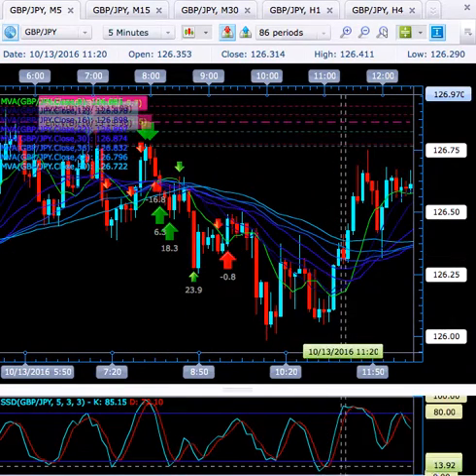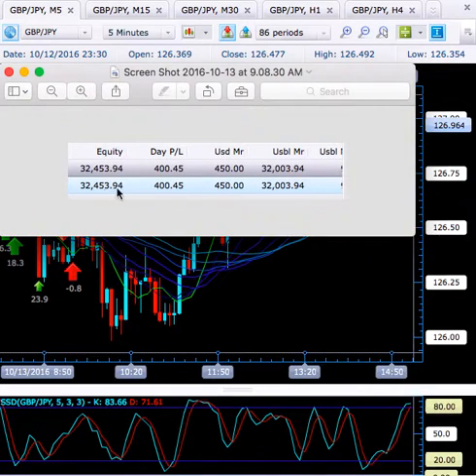JRM GBPJPY Daytrade Recap 10:13:16